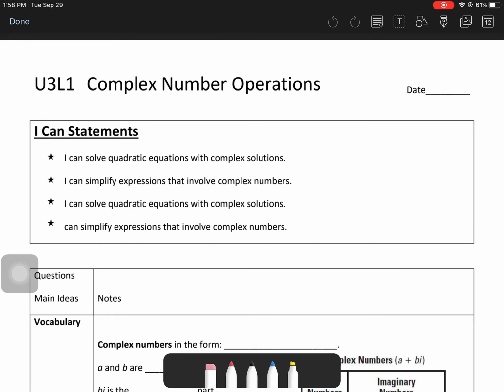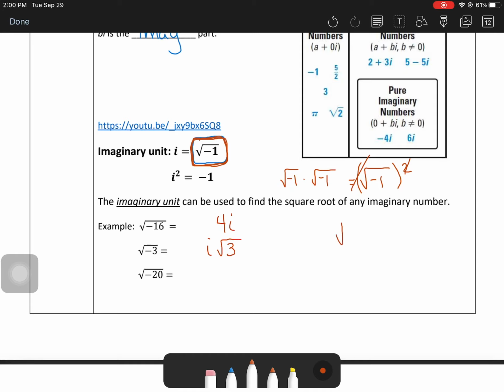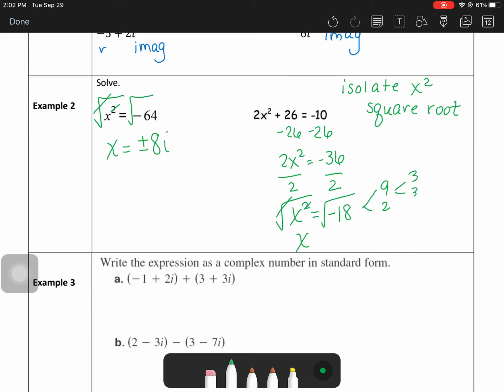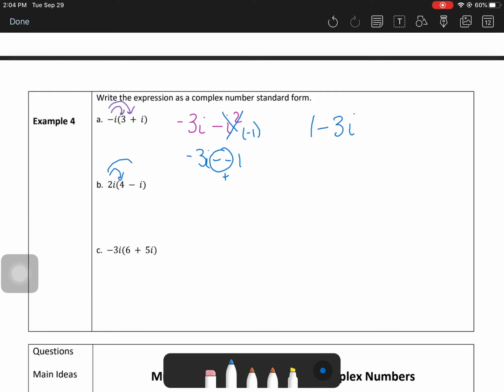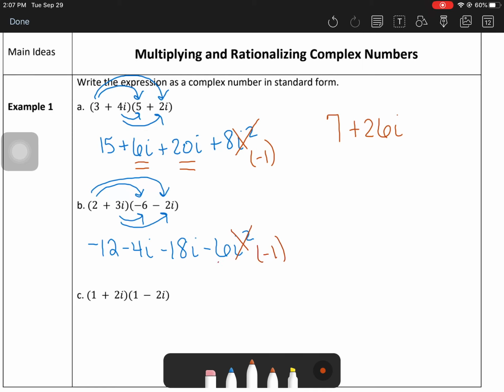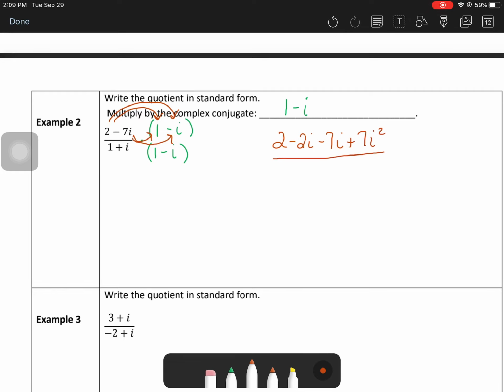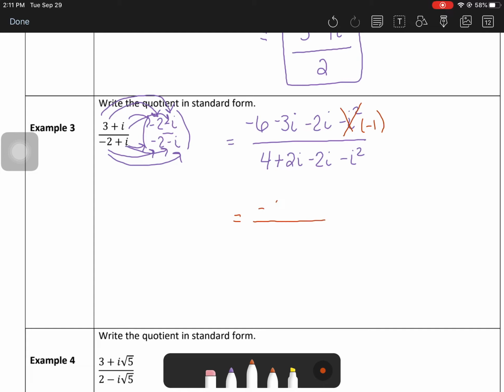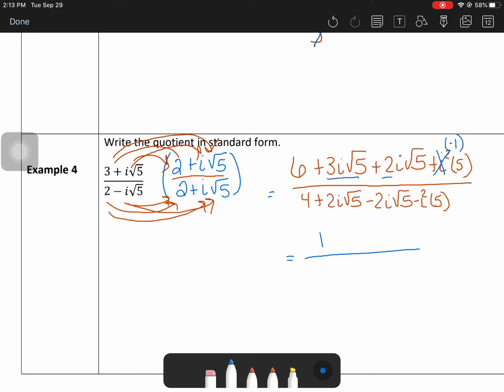Algebra II Complex Numbers Operations